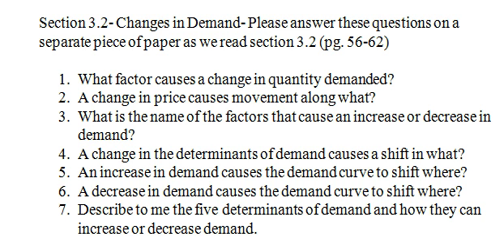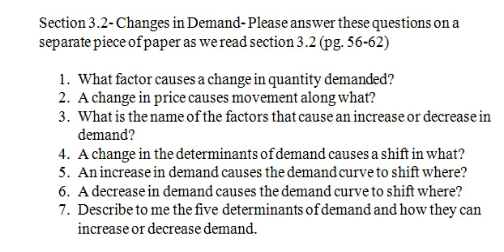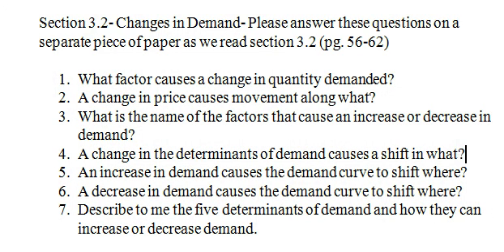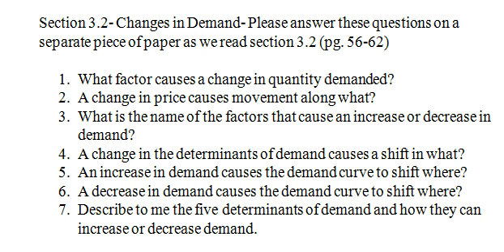Changes In Demand